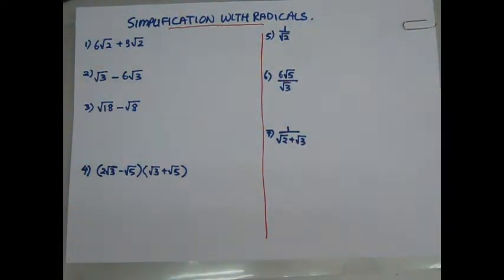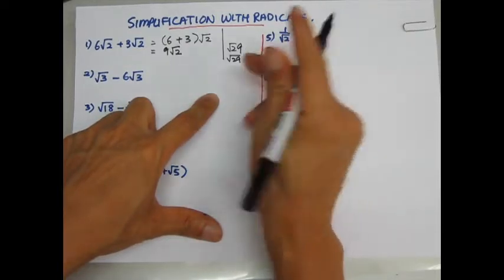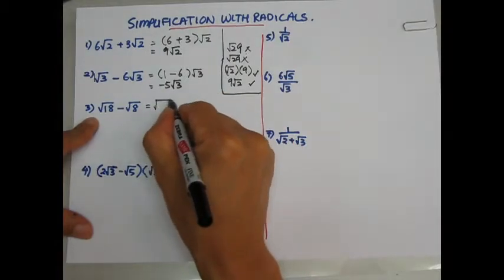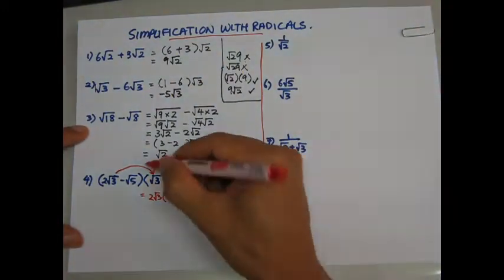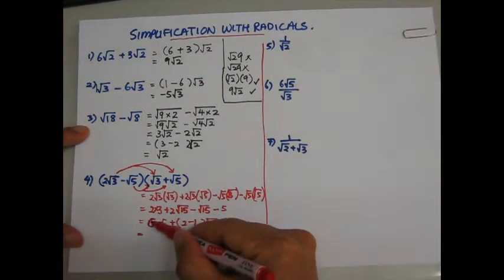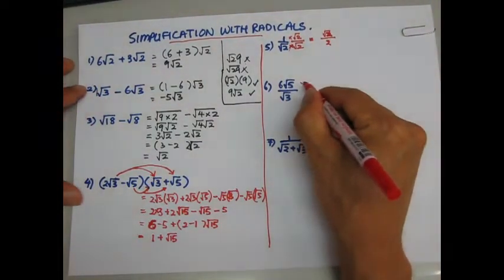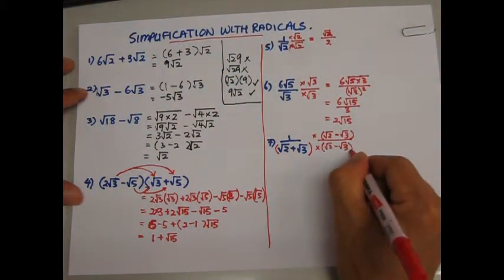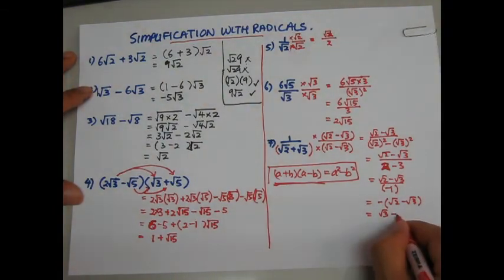radical 2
simplification with radicals with worked examples